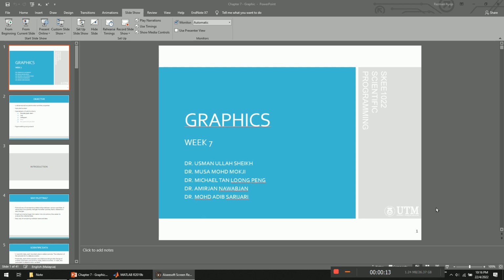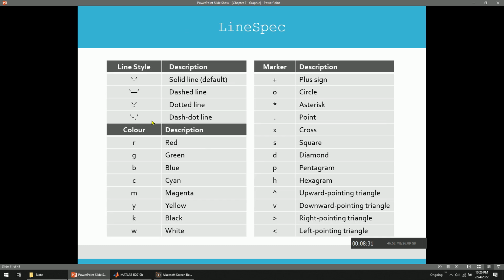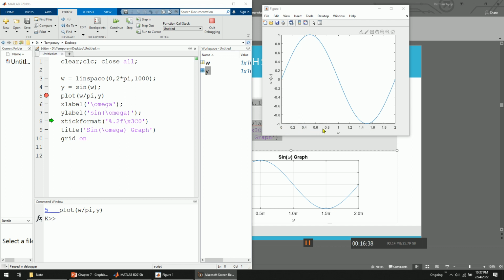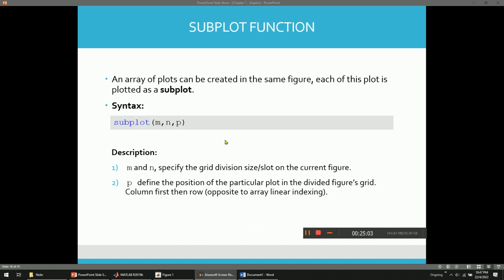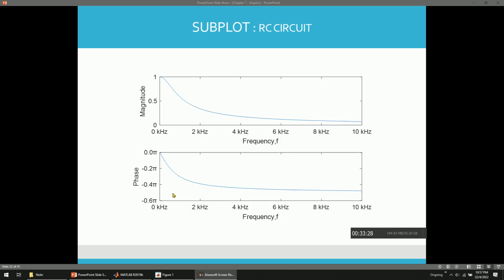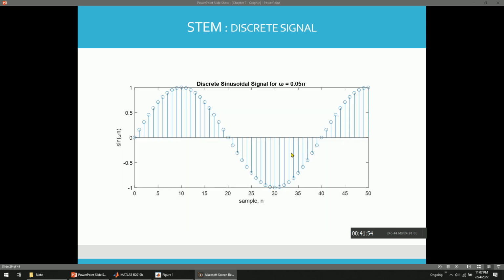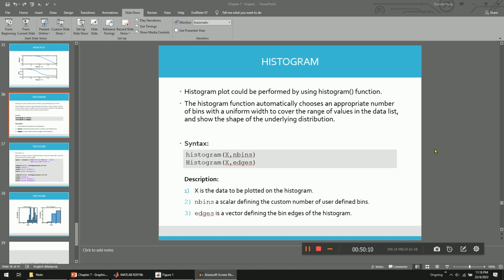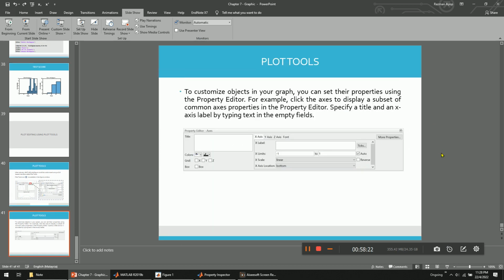Ch7: Graphic ( Plot, Subplot, Stem, SemilogX, SemilogY, LogLog, Histogram)